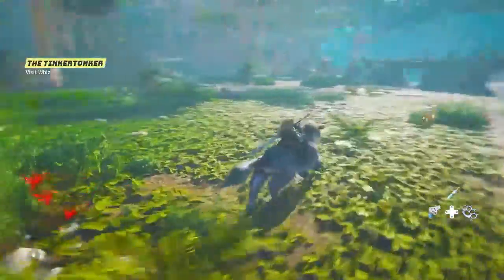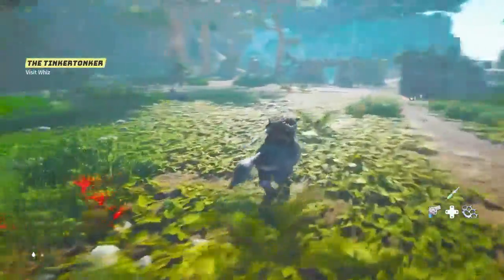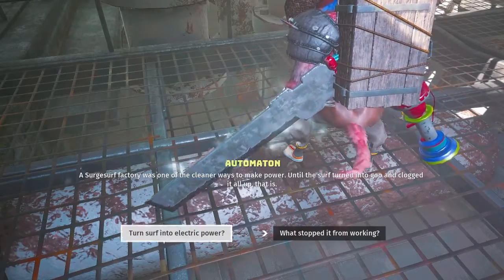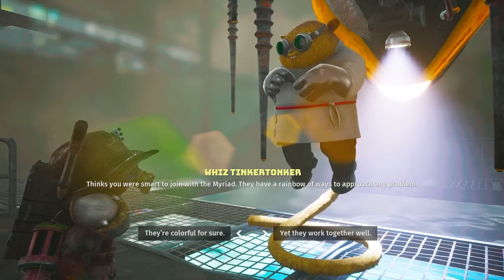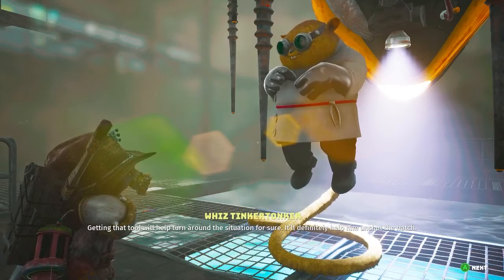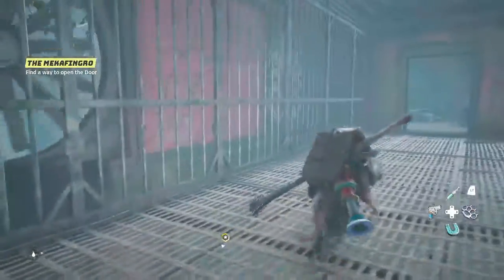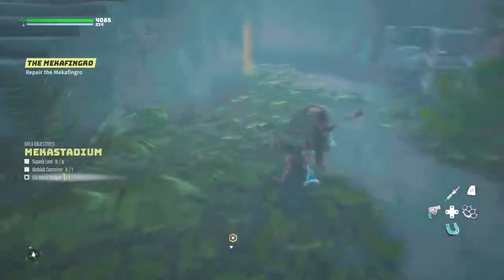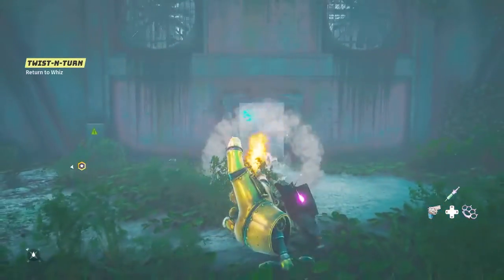Giving Whiz a HAND | Biomutant Gameplay | Light Adventure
We find whiz the kid that has a weird little laboratory. almost Dexter like. But he needs help with is sub so we end up giving whiz a hand. Literally, we go find a mechanical hand that has his wrench. Hope you enjoy this open world RPG adventure!